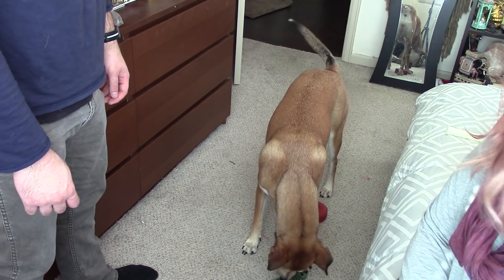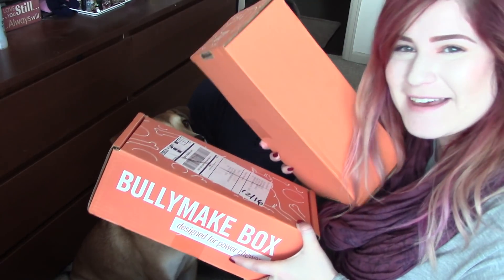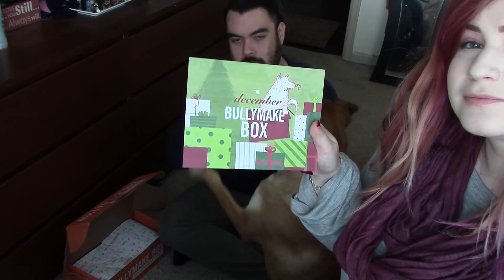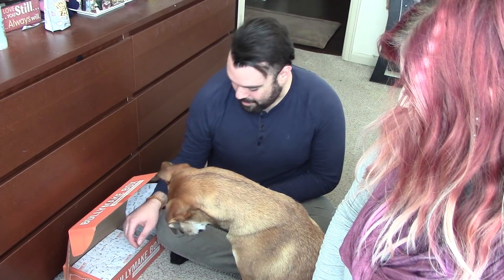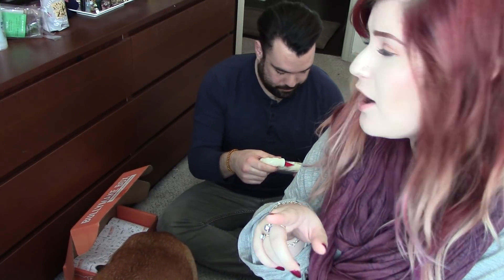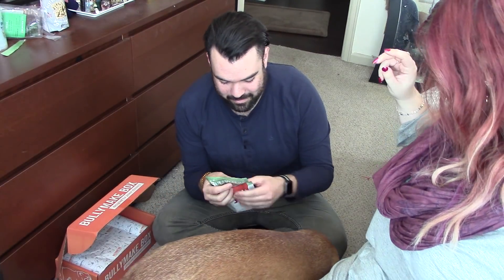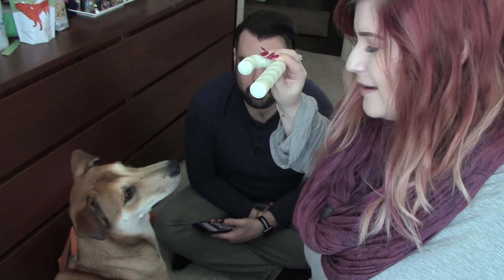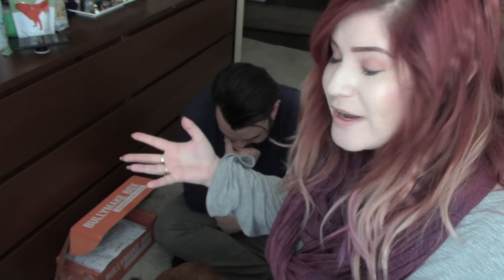BULLYMAKE DECEMBER 2017 BOX FOR POWER CHEWING DOGS UNBOXING REVIEW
☽ Hello my muses! ☾ Bullymake loved my last video, so they decided to send me more boxes, yay!

Shirt: Lush Fashion Lounge
Scarf: World Market
Bracelet: Right-Etsy Left-eBay
Rings: Right hand- Indie & Harper Left hand- eBay
Nail Color: Morgan Taylor The Last Petal

This product was provided for free for review purposes, but this video was not sponsored! Only my honest and true opinions are shared :)

Dream on
love all♡
Vi

There is a window in the top right corner of my videos, that's usually where my cat Espi is jumping to and from :P